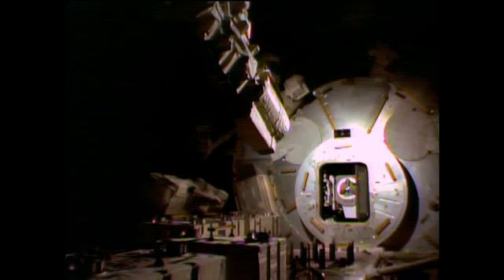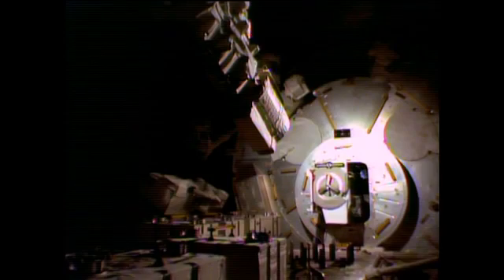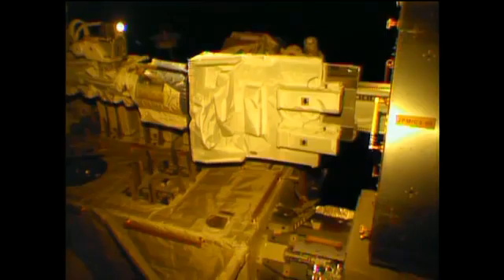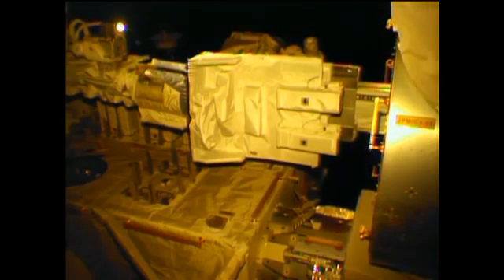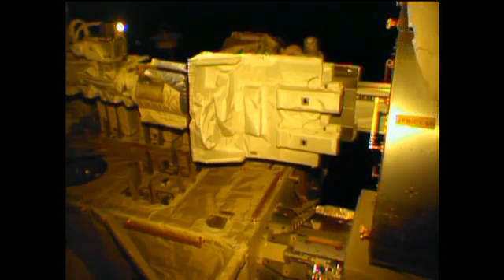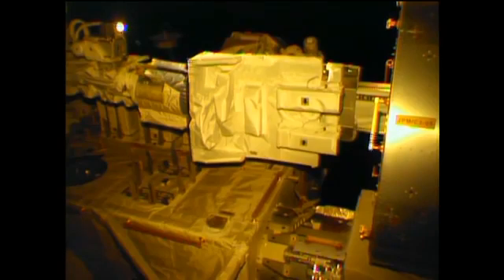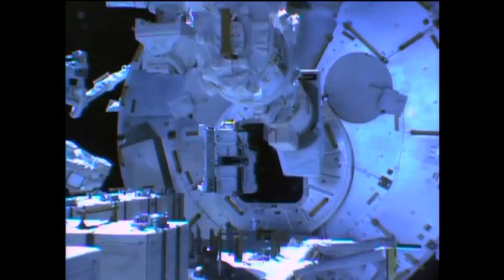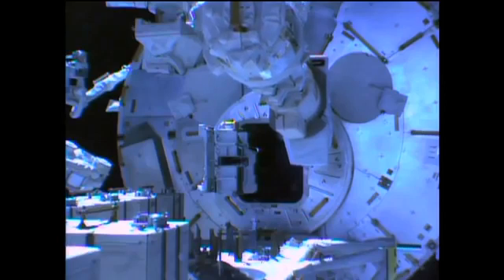How To Deploy Tiny Satellites From Space Station | Video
JAXA's ISS Program Manager Masazumi Miyake explains how 3 nanosatellites (aka cubesats) were deployed from the Japanese 'Kibo' Experimental Module on Nov. 19. 2013.